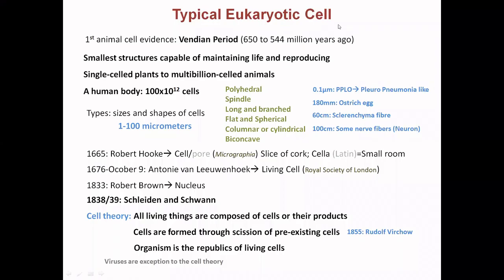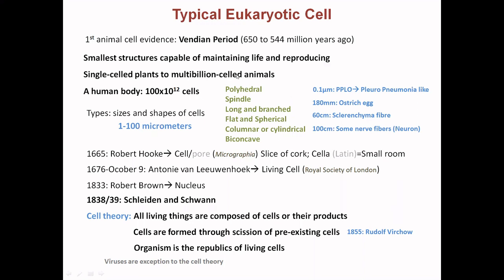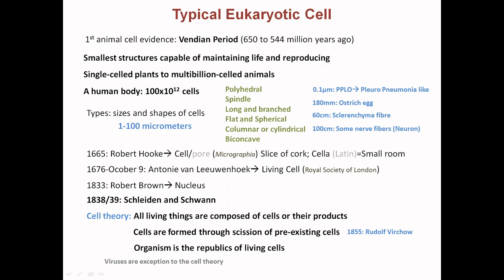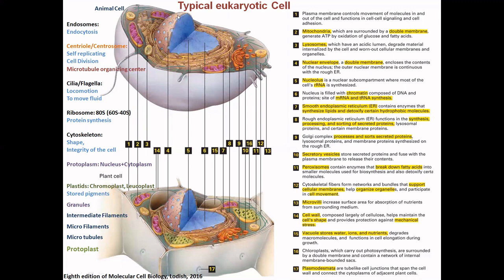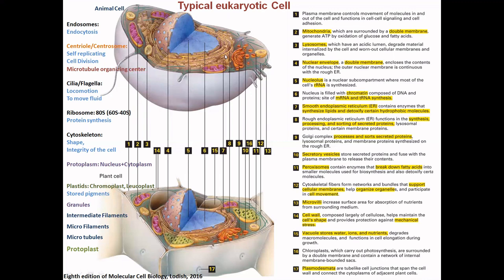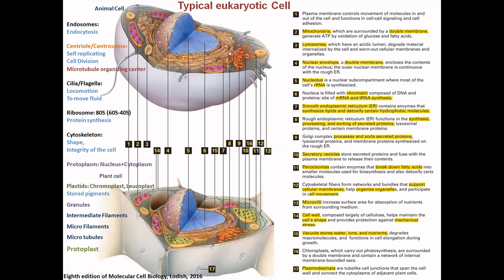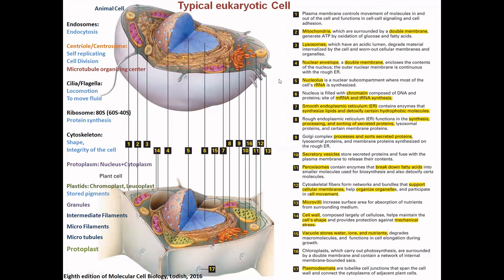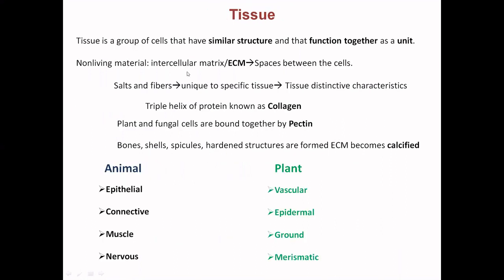Eukaryotic Cell Ultrastructure and Function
Ultrastructure, eukaryotic, cell, organelle, cell theory
Note: Cisternal space/lumen is present in the endoplasmic reticulum not ribosome as mistakenly spoken in the video.
Cell Theory, Organelles and their functions, types of movements of substances across membranes, Tissues, Cell division introduced in this lecture. Cyto: Cell, Plasm: Something molded.
No sterols in the plasma membrane of  prokaryotes
No histones in the genetic material of prokaryotes
Golgi is also called dictyosomes.
In plant Golgi secretes polysaccharides.
Each membrane is a phospholipid bilayer.
Mitochondria, Chloroplast and Nucleus are double membrane.
Peroxisomes and Lysosomes are single membrane.